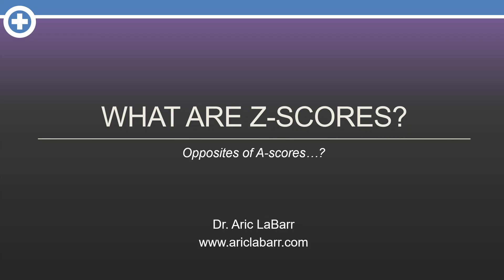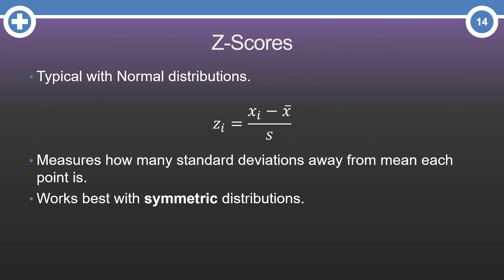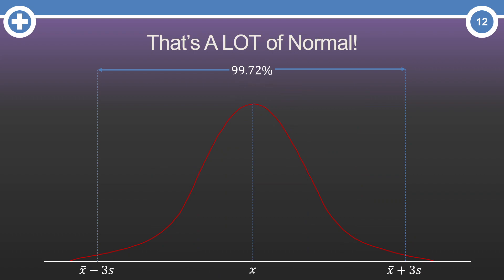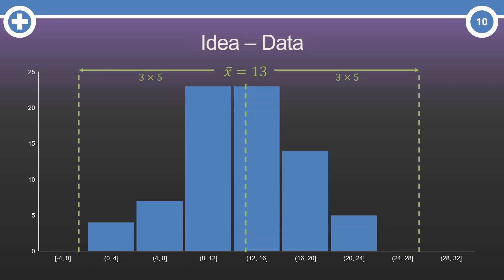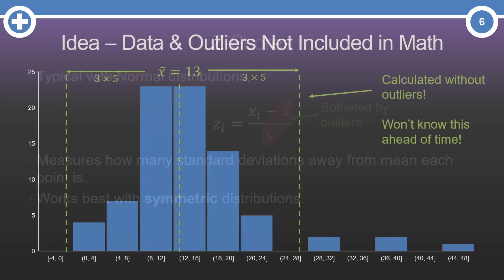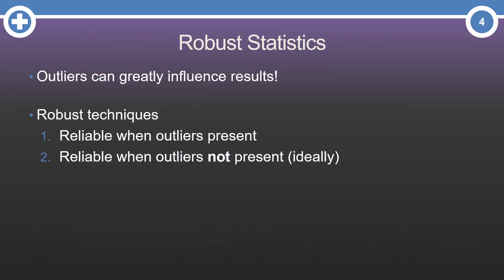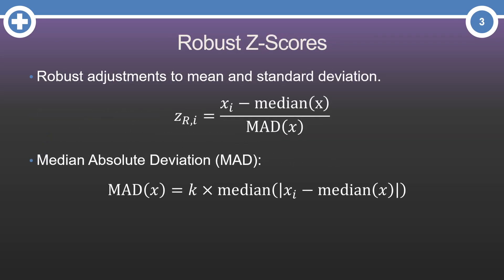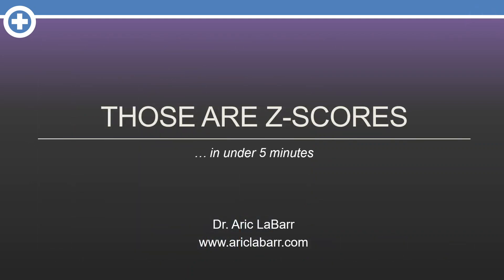What are Z scores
The next video in the series looks at one of the more statistical approaches to anomaly detection - z-scores! This video talks about z-scores as well as their robust version, which is probably better for anomaly detection.